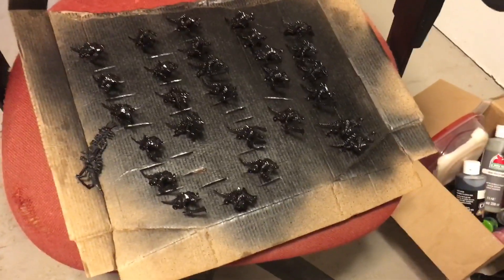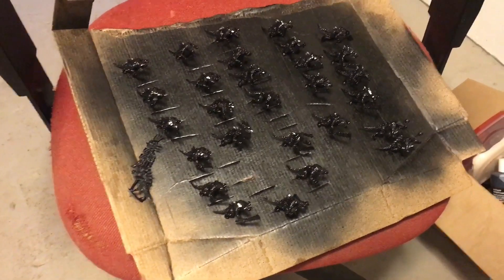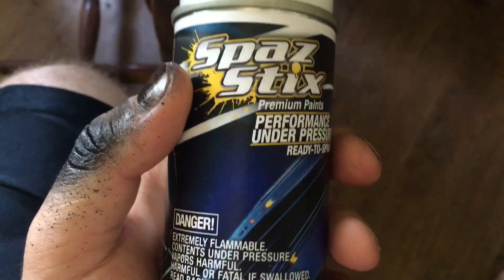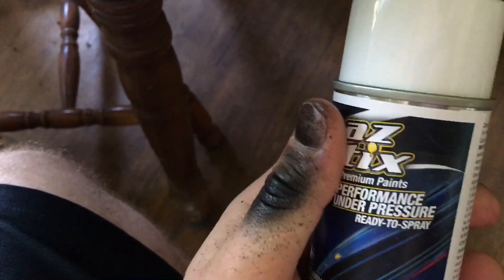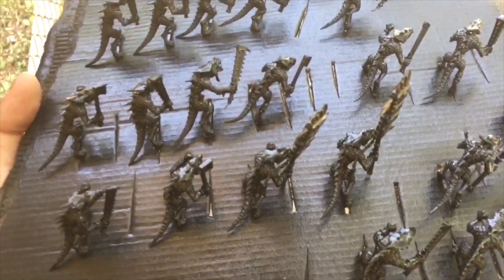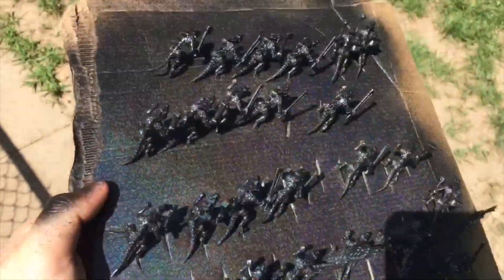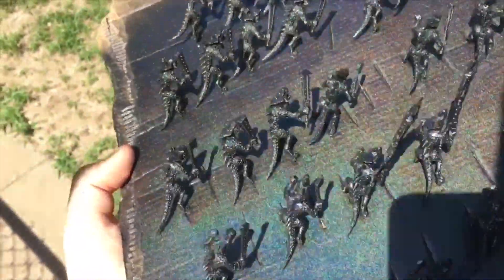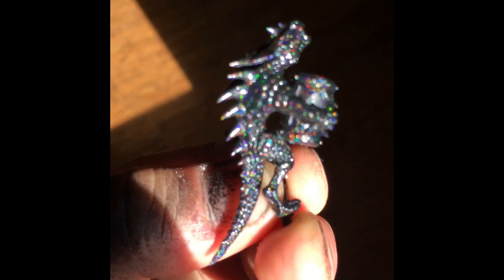How to get a iridescent rainbow effect